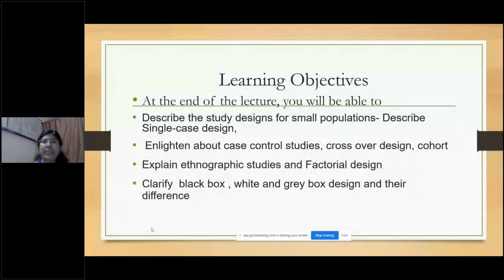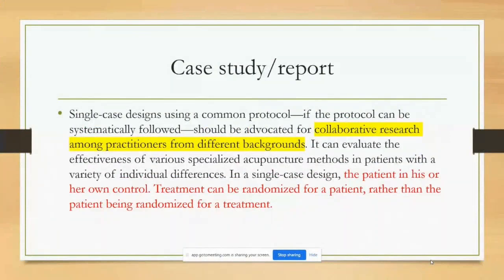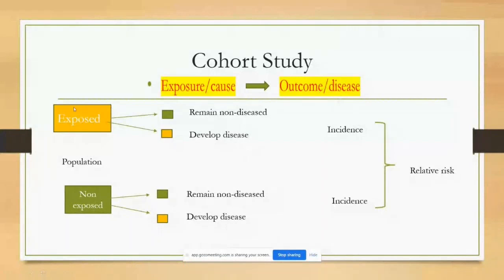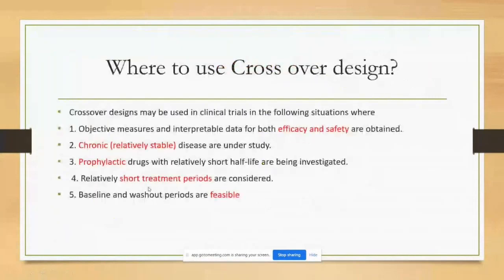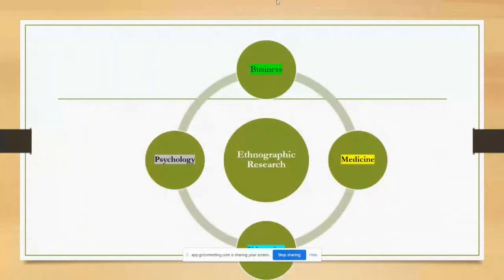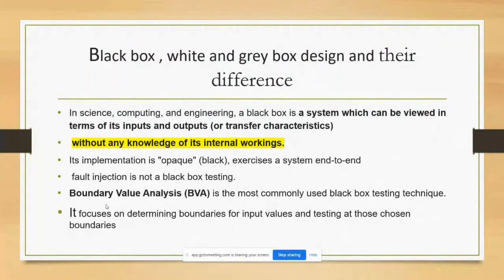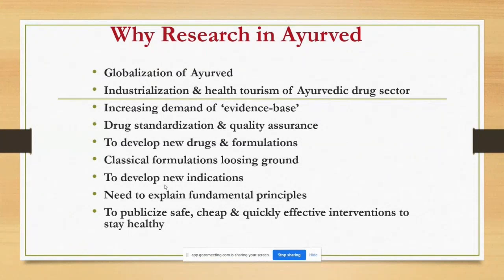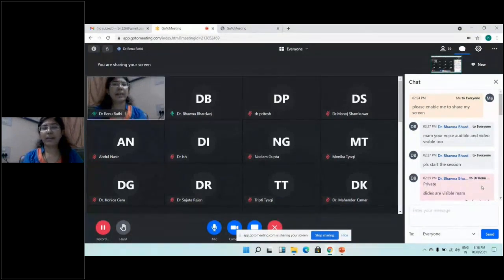Lecture Series on Research Methodology Lecture-6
Lecture delivered on Single- case studies, case-control studies, ethnographic studies, black box design, cross-over design, factorial design, phases of clinical studies- 0,1,2,3,4 by Dr. Renu Rathi (part-2)